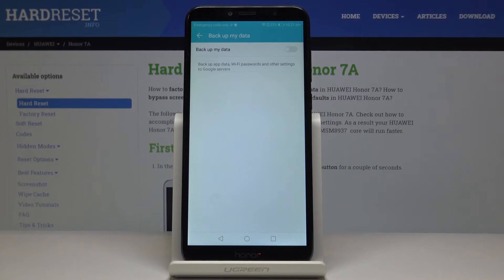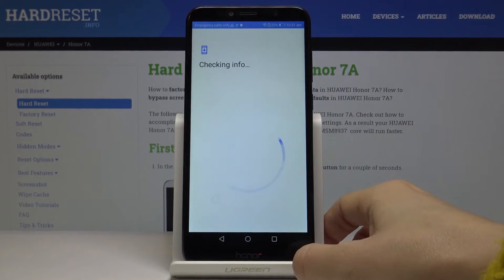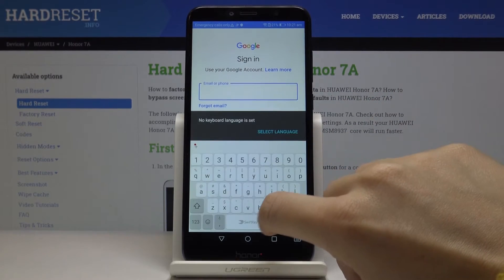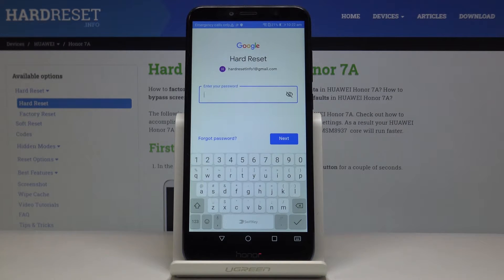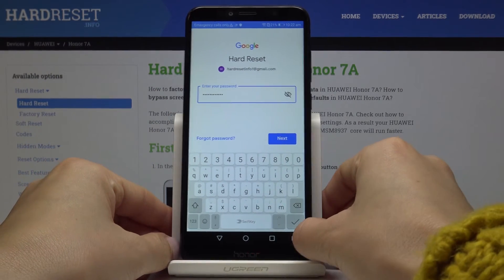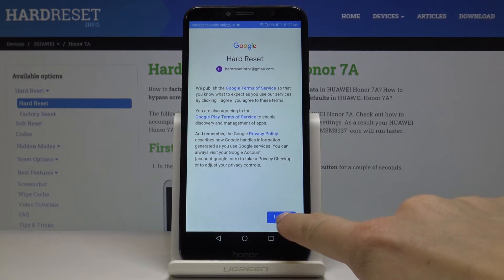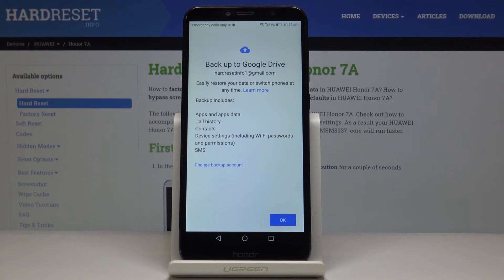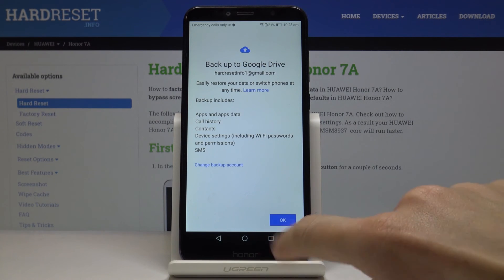How to Enable Google Backup in HUAWEI Honor 7A – Create Backup Account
Find more info about HUAWEI Honor 7A:
We are presenting the video instruction, where we teach you how to create Google backup in HUAWEI Honor 7A. If you are looking for the best way to transfer all of your data (contacts, calendar storage, app data, chrome data, important docs, and more content that you wish to save) into Google disk, follow presented instructions and allow Google backup in few easy steps. Let’s use our video guide and perform this action easily.

How to enable backup data in HUAWEI Honor 7A? How to back up data in HUAWEI Honor 7A? How to allow Google backup in VIVO V9 Pro? How to add backup account in HUAWEI Honor 7A?